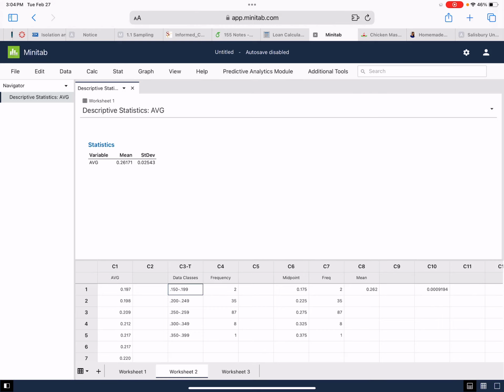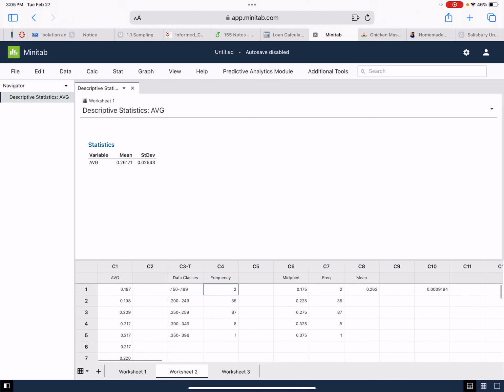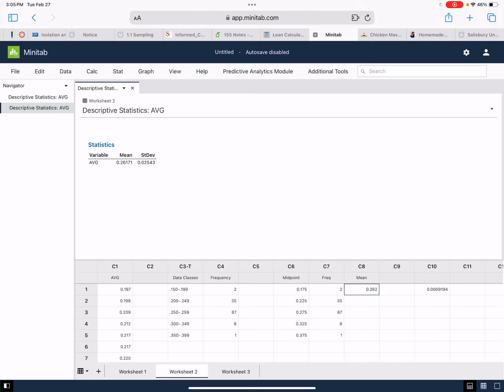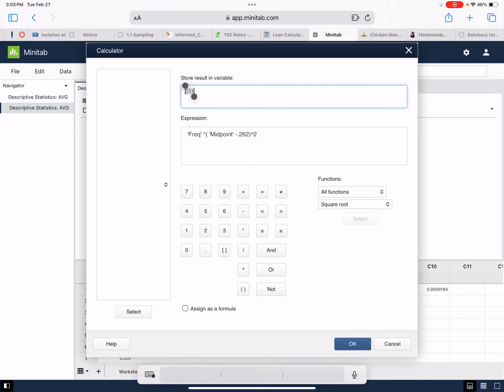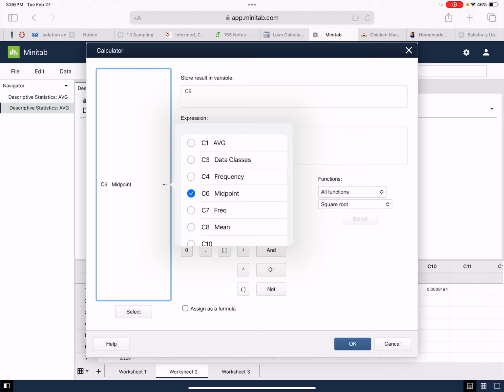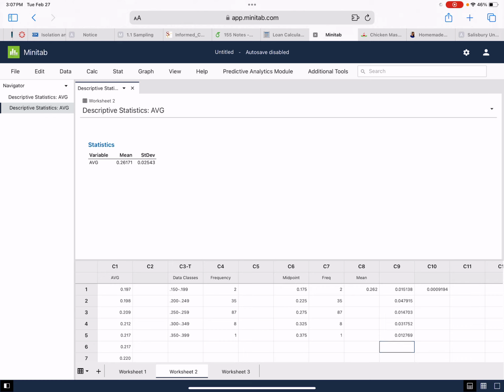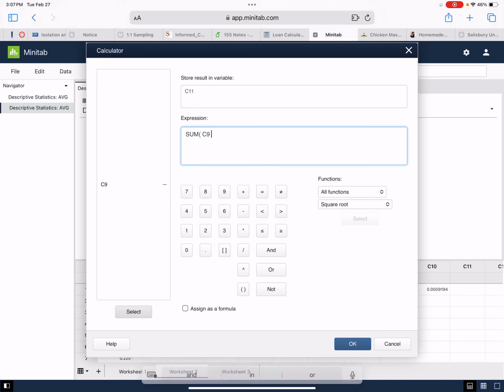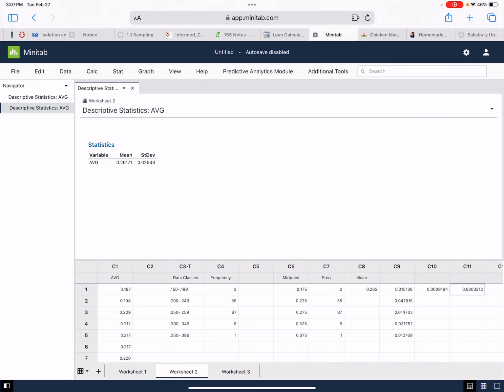155 - 3.2: Approximating the standard deviation of grouped data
We use Minitab to approximate the standard deviation of grouped data. Yes, it’s more complicated and less accurate than simply using Minitab to compute the true standard deviation, but it’s still a skill that’s good to know in case we ever have grouped data and don’t know the specifics.